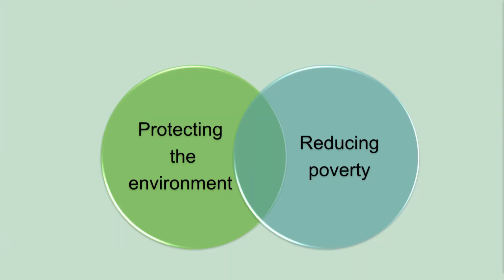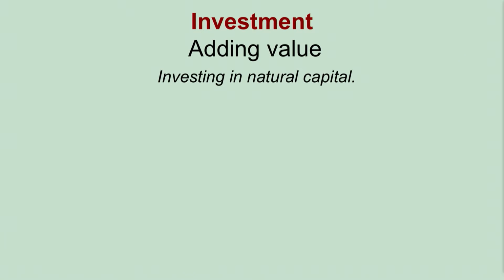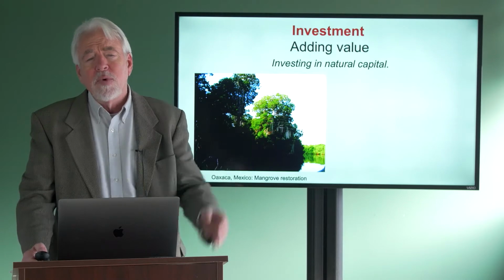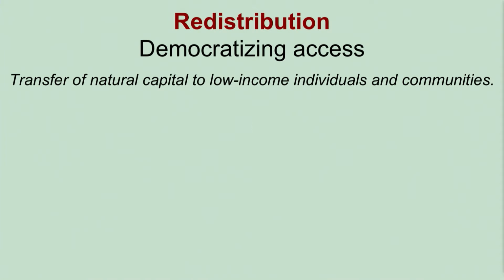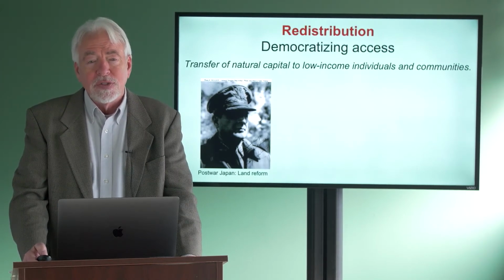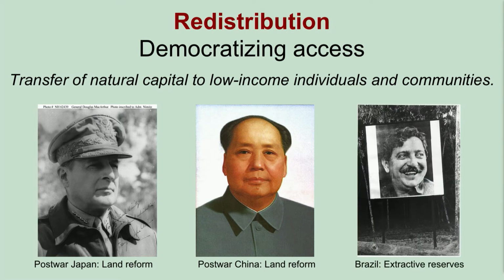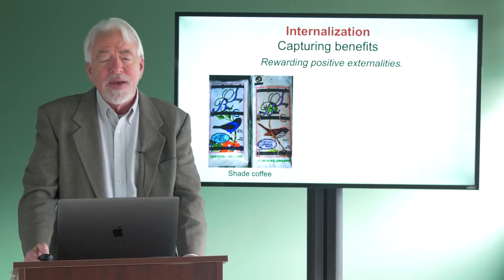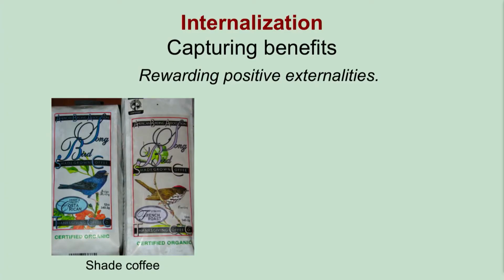Building natural assets